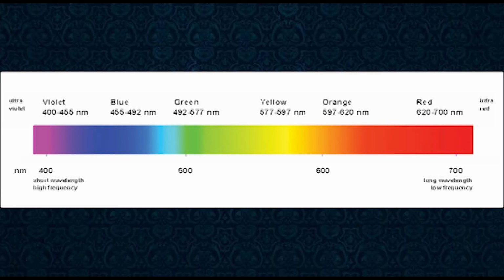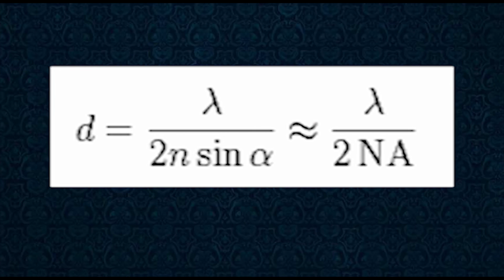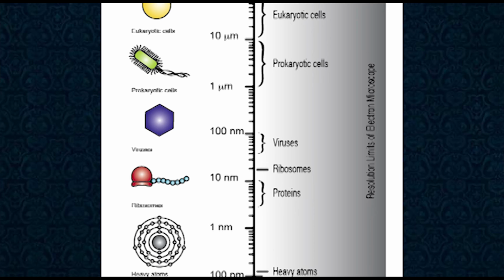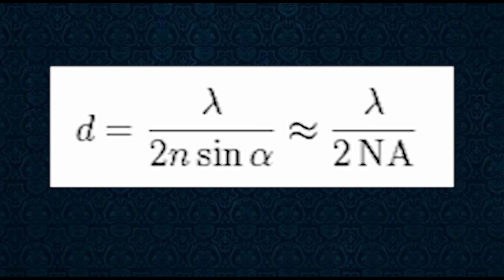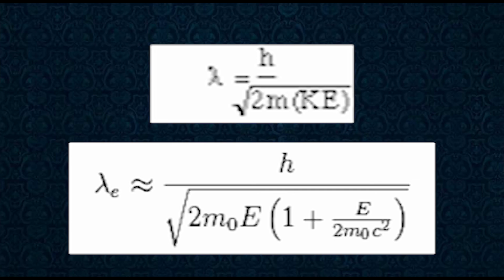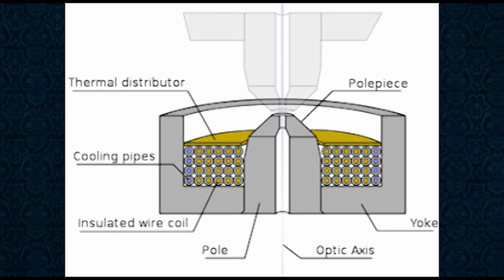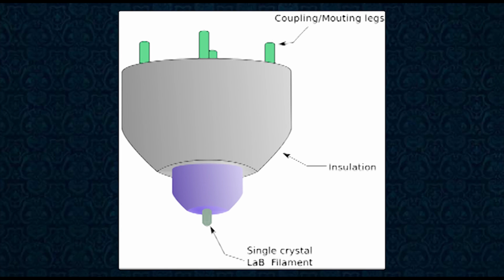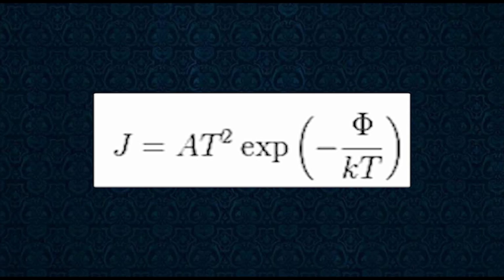Transmission Electron Microscopy presentation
Presentation for Condensed Matter. TCNJ